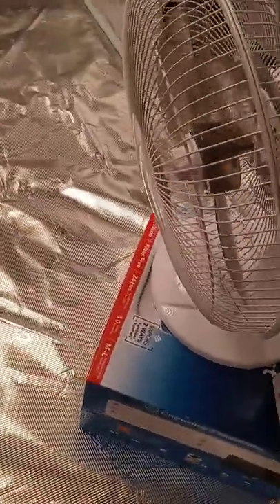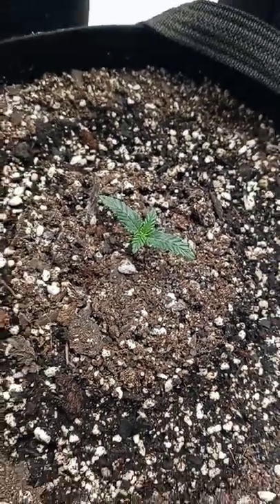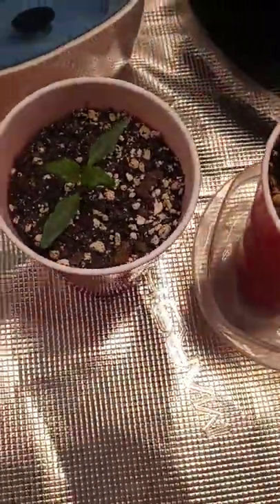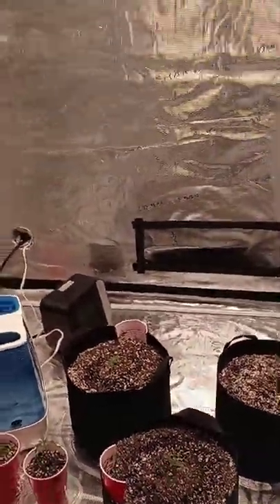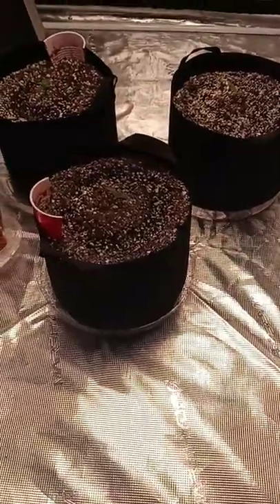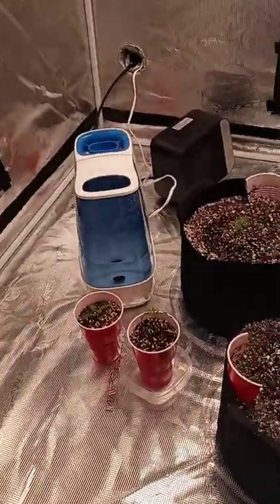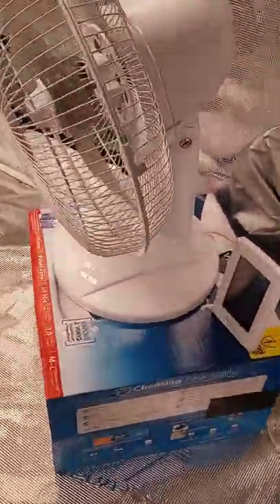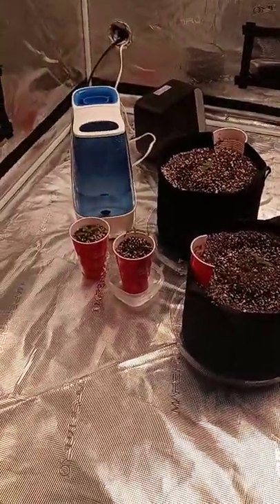tomatoes, peppers and photoperiod.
less than a week update..including beefsteak tomatoes and bell peppers.indoor starter plants.